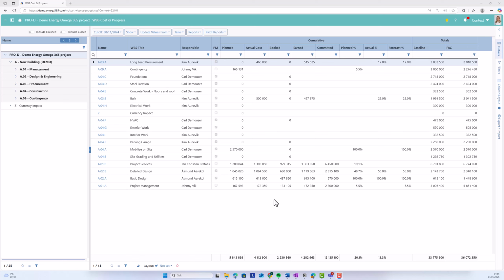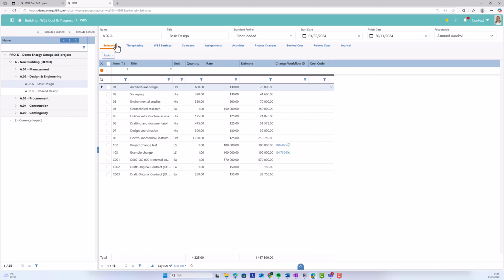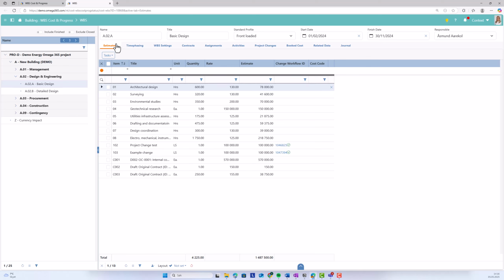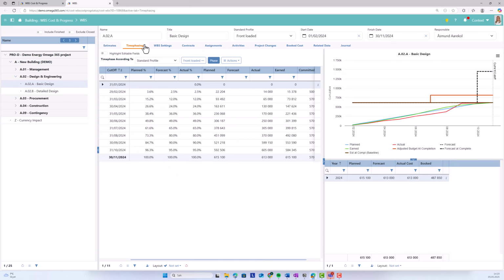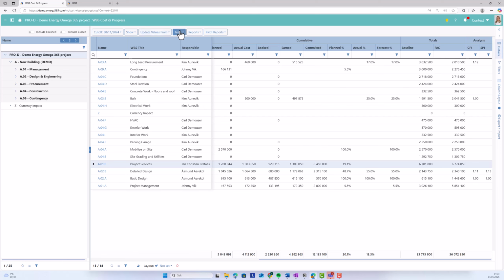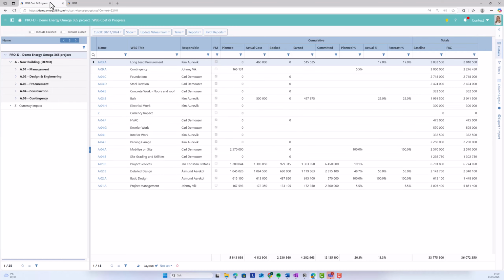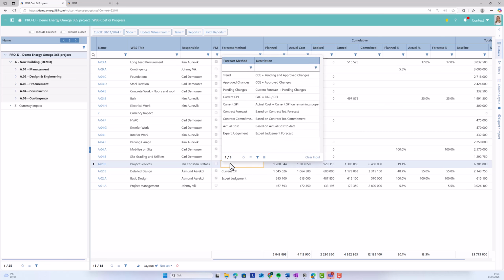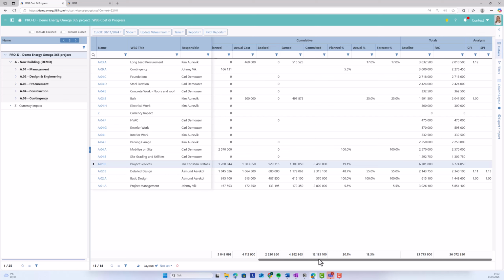How to: Cost Management - Forecasting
Learn how to use the forecasting features in Omega 365’s Cost Management module to predict future project costs. Improve cost control by identifying trends, variances, and potential risks early.